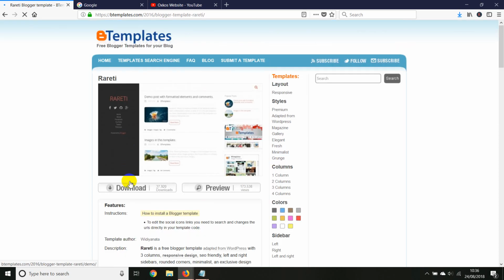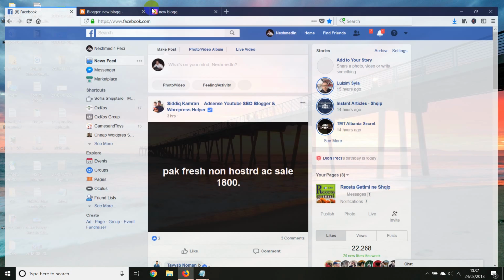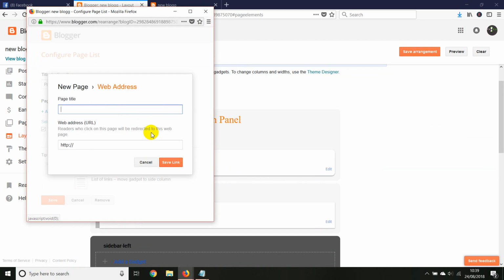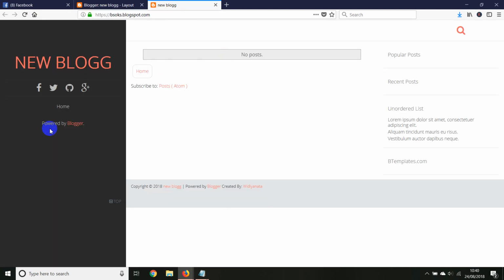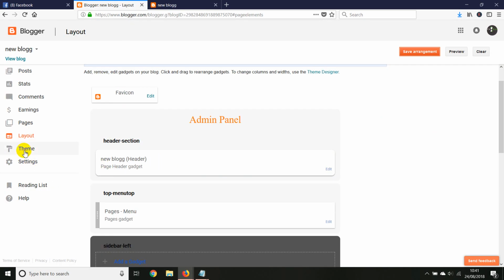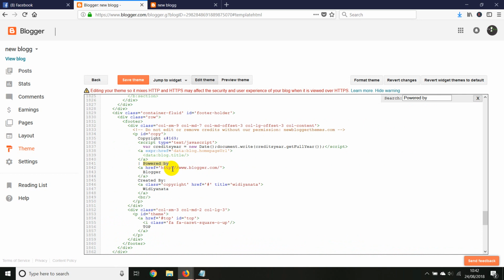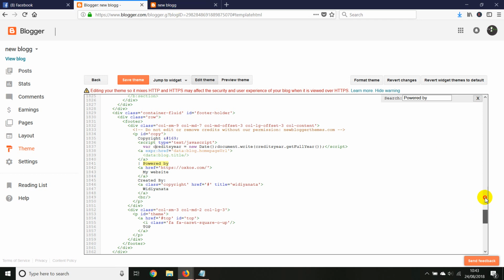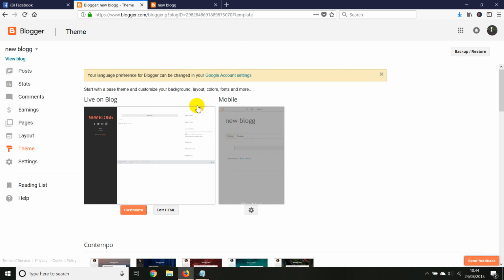How to Upload Templates with Blogger Blog and EDIT HTML Video Tutorial